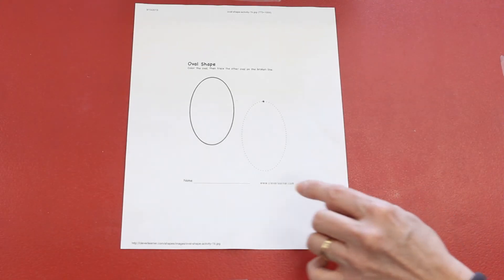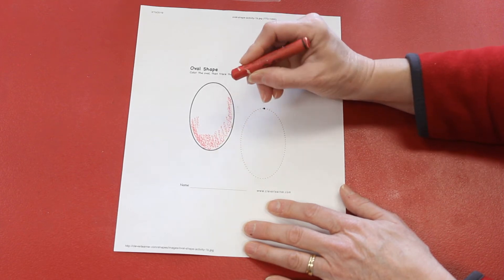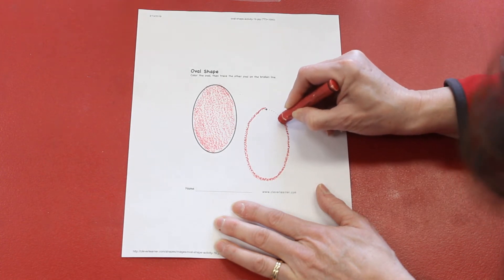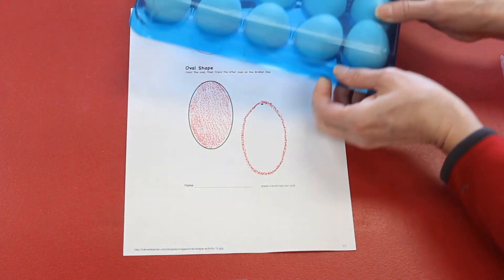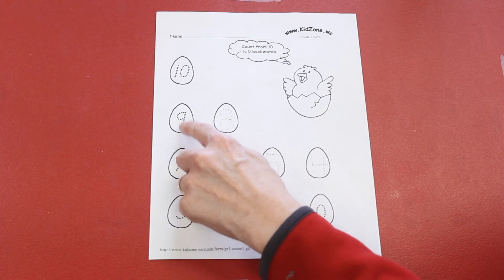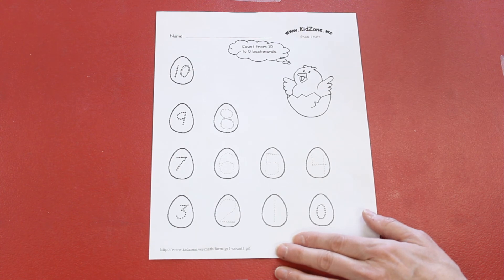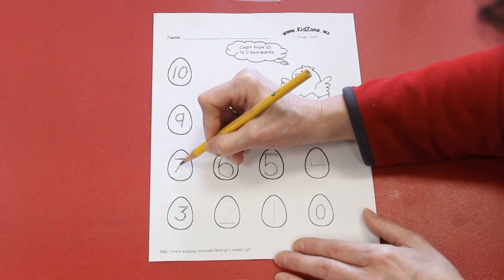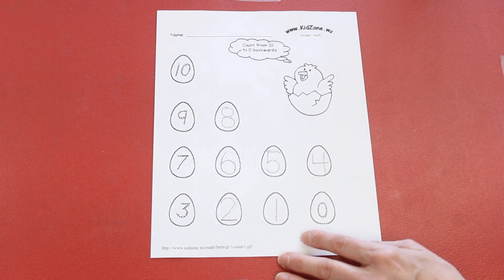Tuesday W2 count the eggs